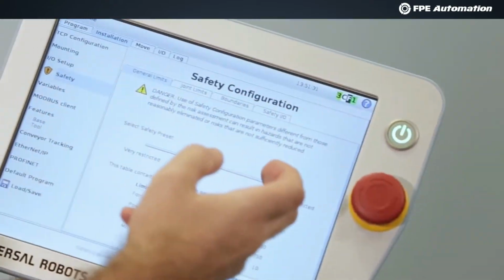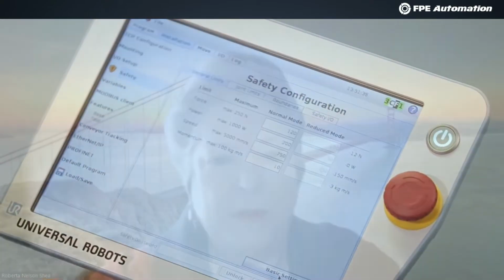Sustainable Machine Safety with Collaborative Robots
There are many factors involving the machinery lifecycle, which can create ambiguity when it comes to configuring and executing sustainable machine safety.  In this Automation Toolbox Explainer Series Video, FPE Automation's Sandia Harrison, MSML, has invited two of the industry's most knowledgeable experts to discuss safety in robotic applications and help eliminate some of that ambiguity for you.

Whether you are a machine builder, integrator, or end user, following the correct safety protocol for your machinery is paramount in identifying hazards and preventing accidents from occurring.

Roberta Nelson Shea, Global Technical Compliance Officer for Universal Robots, and Ben Harper CMSE, Director of Safety Solutions - Americas for Leuze Electronic talk about safety standards, collaborative robots and more.